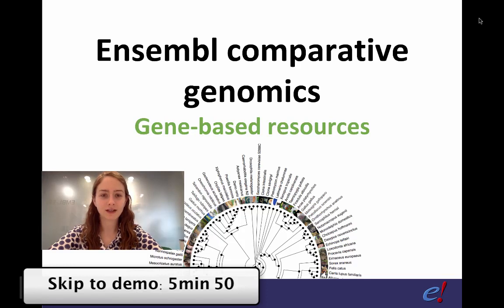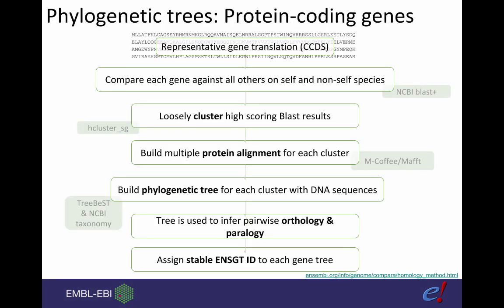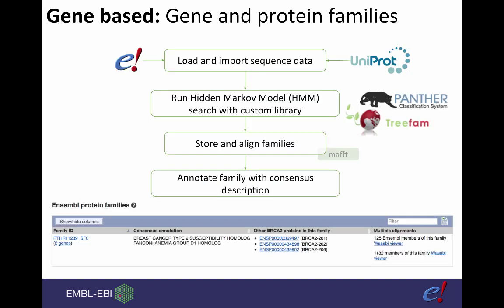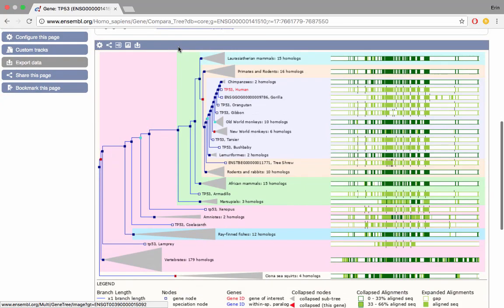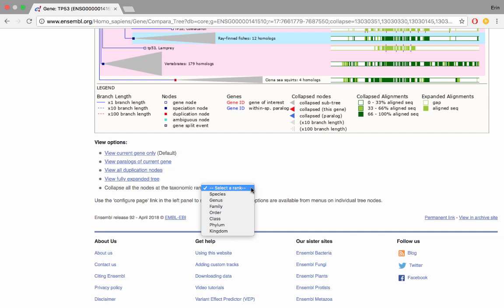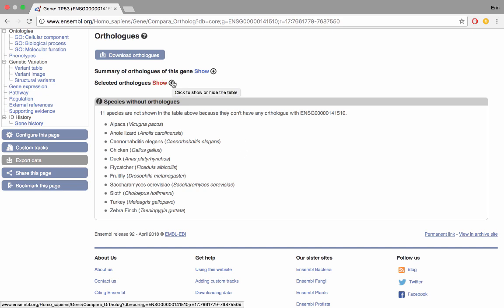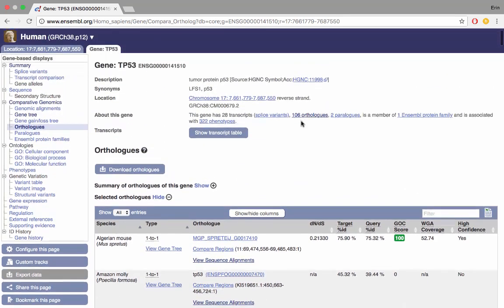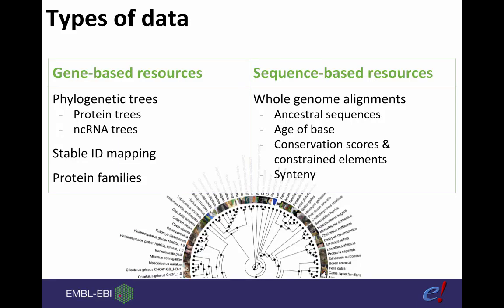Comparative genomics data in Ensembl, 1: Homology and gene trees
Ensembl provides alignments of genes and regions between species, for the purpose of comparative genomics. In this video we explore gene trees and how to find orthologues and paralogues of genes of interest and look at the alignments of these. This video begins with a brief introduction to how the data is generated, followed by a demonstration of how to access the data in the browser.